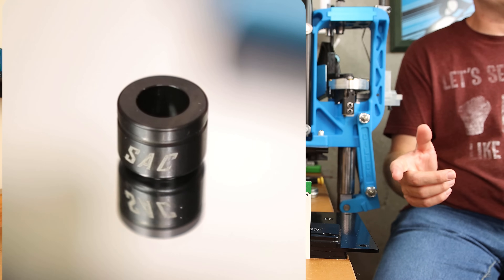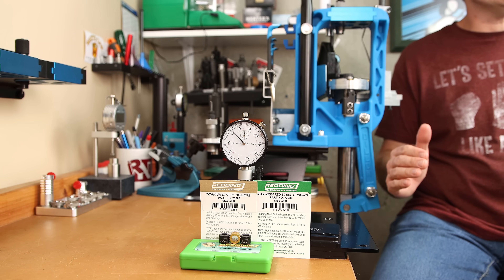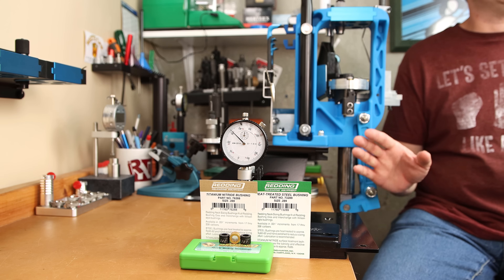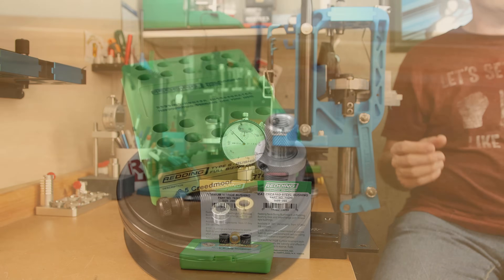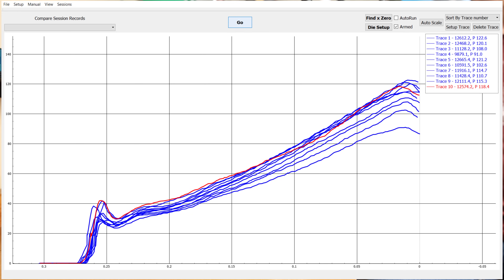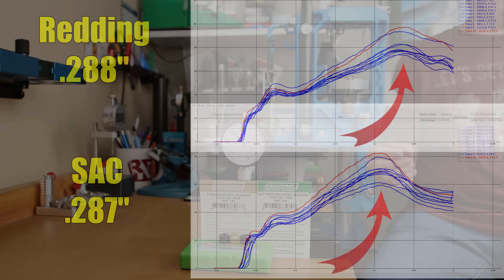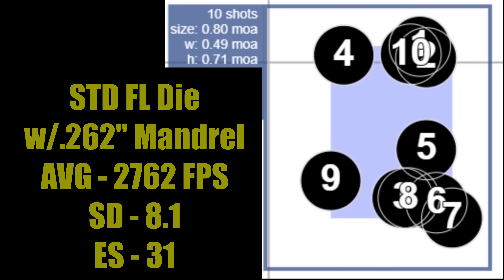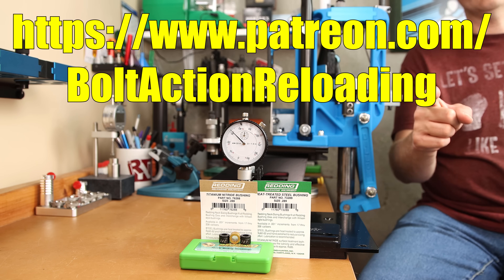Die Bushing Performance Tested! - Precision Handloading with SAC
Do your die bushings leave you with excessive runout? Choosing the correct die bushing is a critical step to your precision handloading process. I show you how different brands perform when it comes to concentricity (runout), groups, and velocity performance. I compare these values from a Redding Type S FL bushing Die and show the unexpected results of a FL die, a Redding Busing in .288, and the new Short Action Customs bushings in .287.